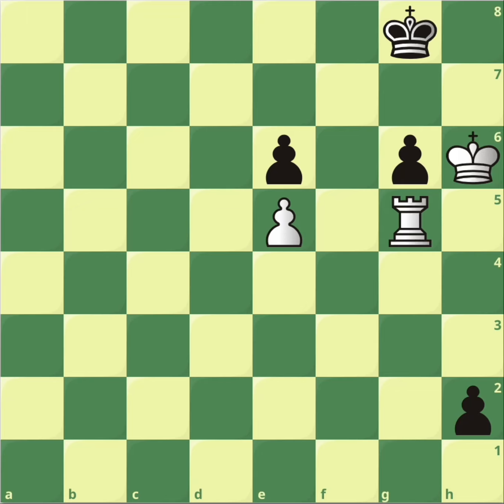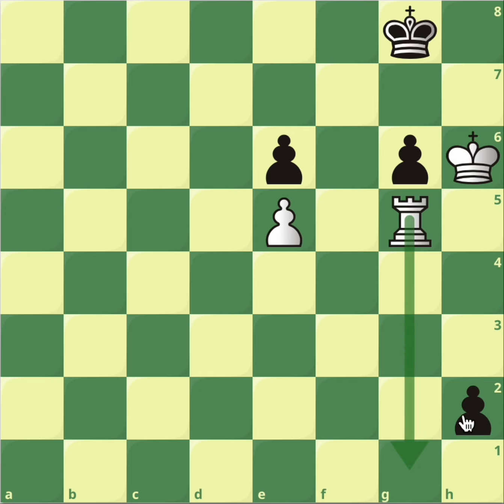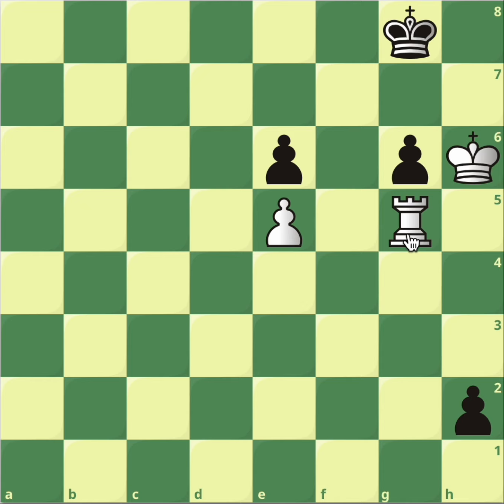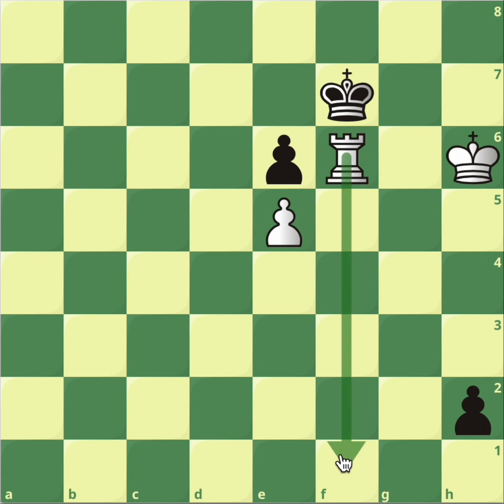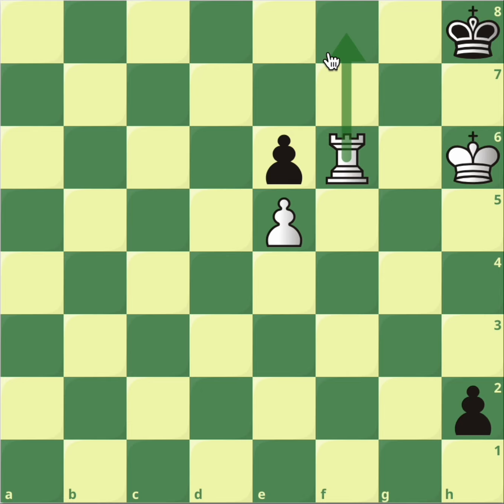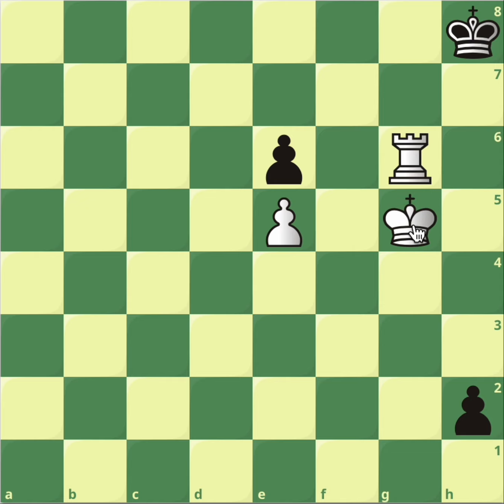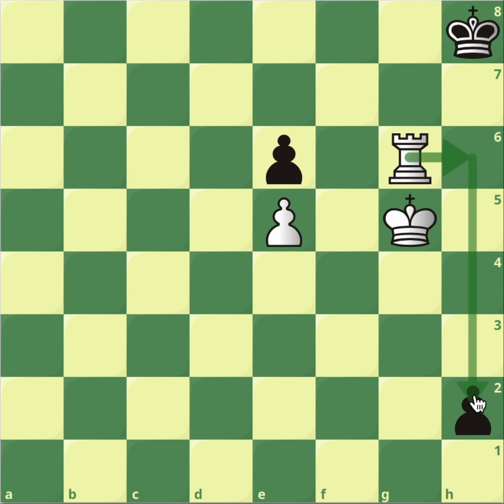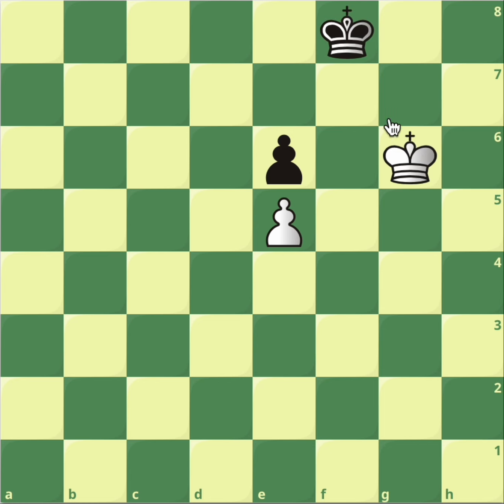the rook in the endgame is a seriously underrated piece